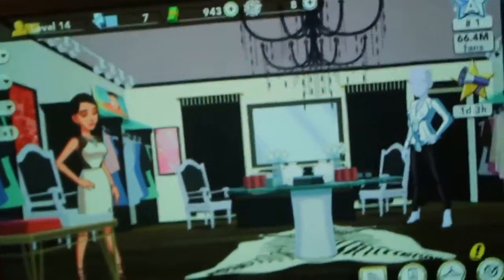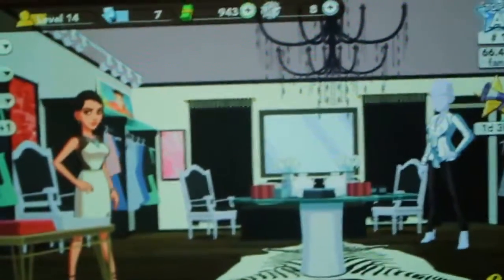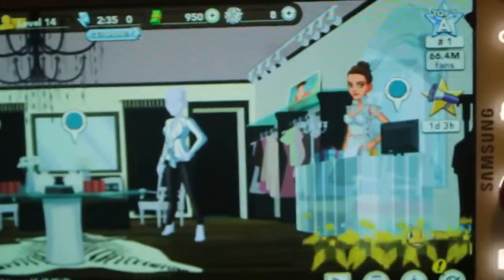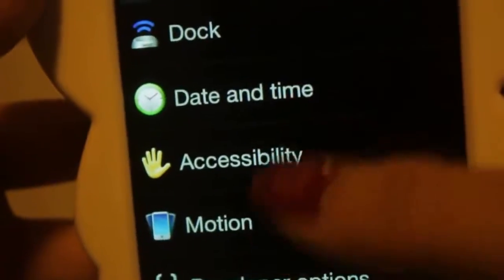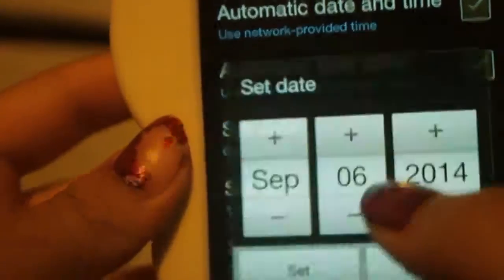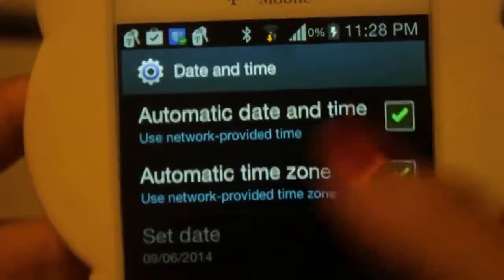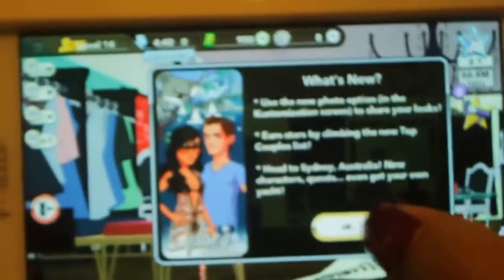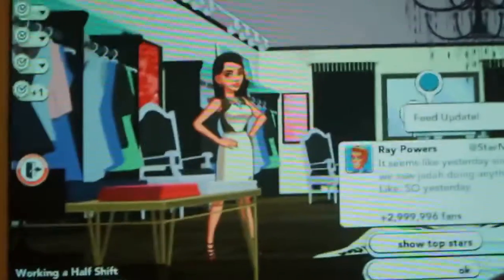very funny!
Bhushan Kumar's "Roy", a T-Series Film, Directed by Vikramjit Singh, Produced by Divya Khosla Kumar, Bhushan Kumar and Krishan Kumar and Co-Produced by Ajay Kapoor, starring Ranbir Kapoor in a Dynamic Role, Arjun Rampal and Jacqueline Fernandez